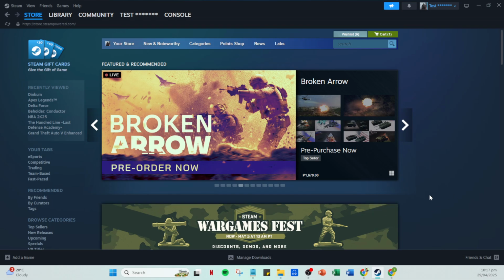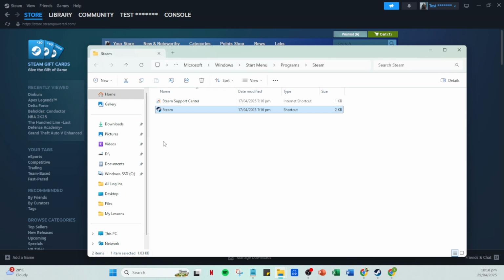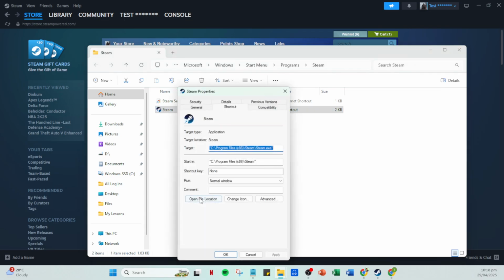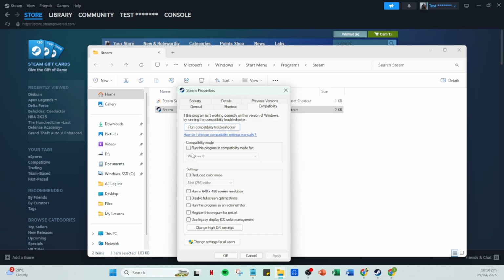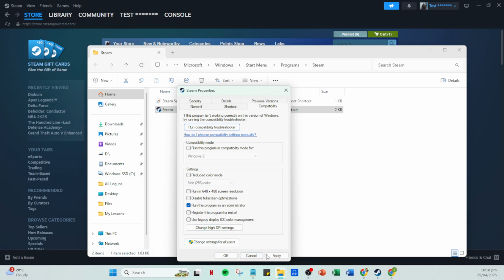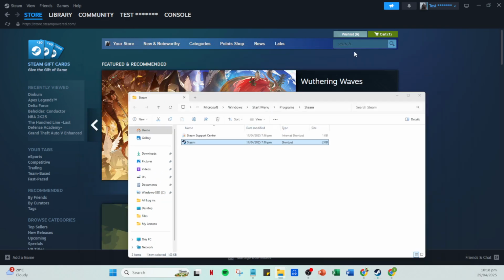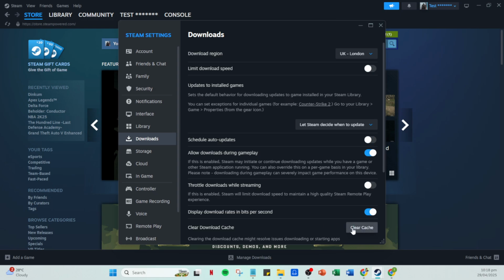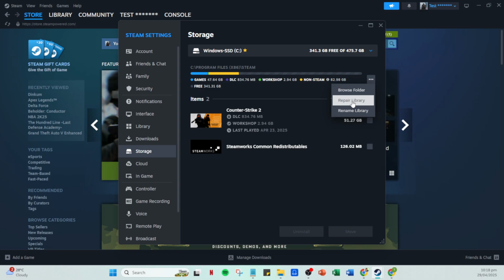How To Fix Steam Disk Write Error [2025 Full Guide]